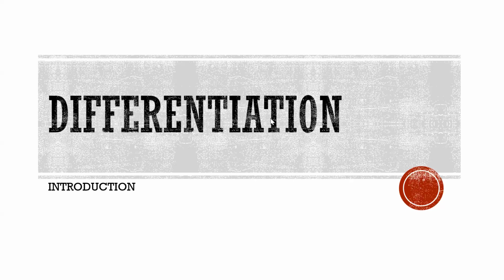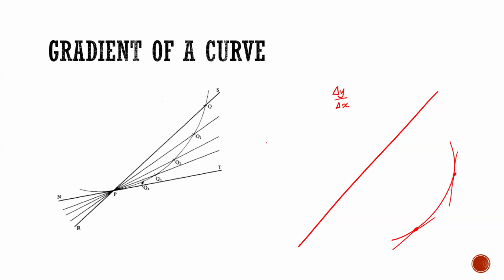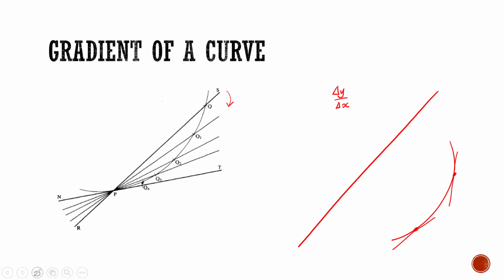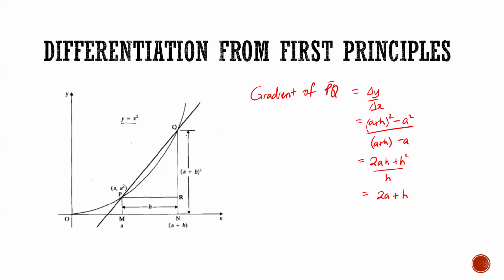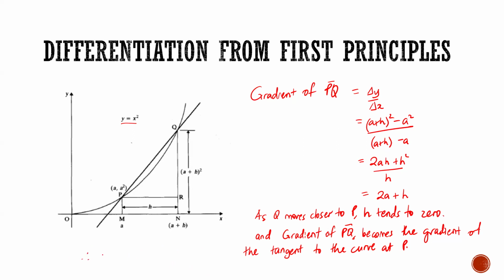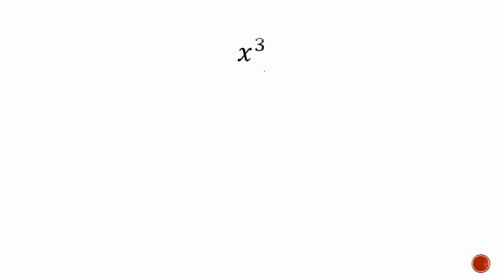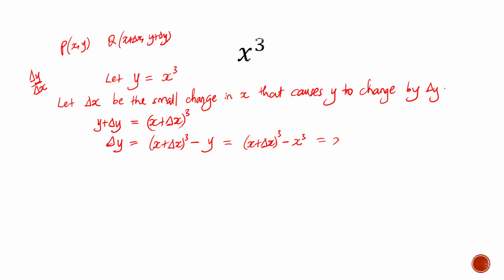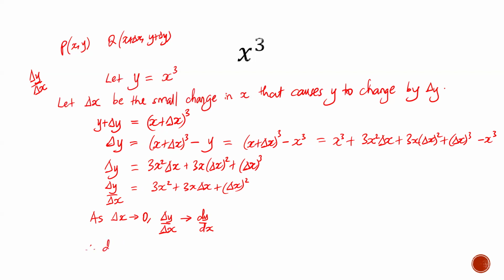Differentiation from first principles.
This video introduces differentiation.